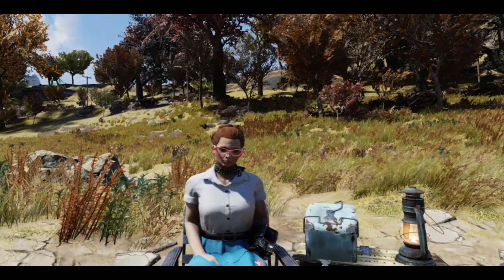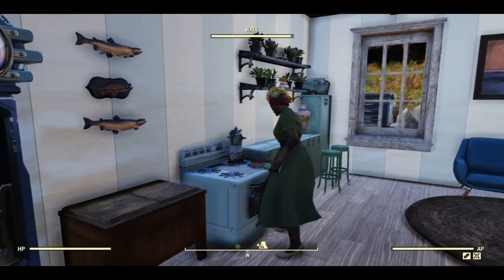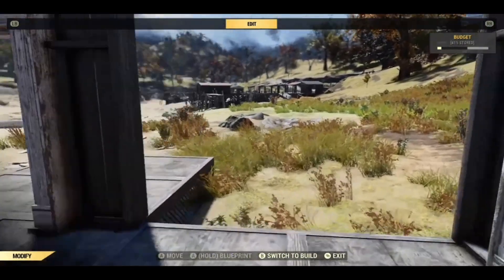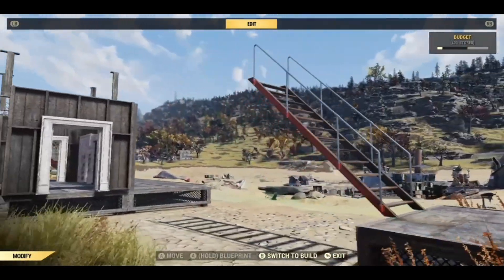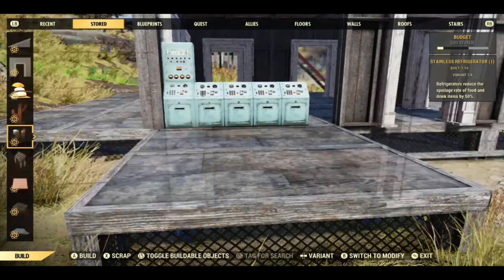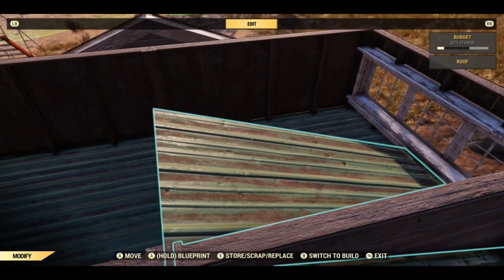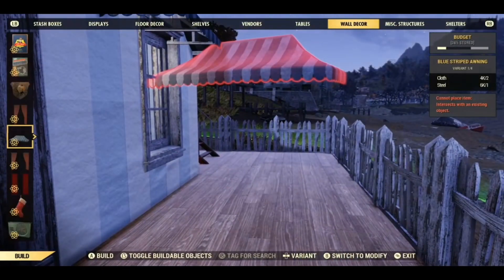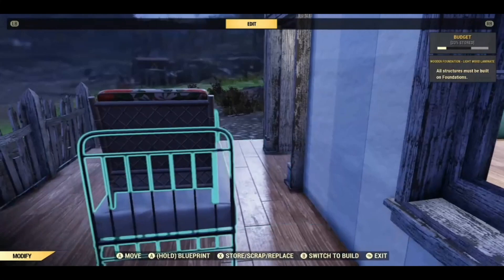Fallout 76 - Building 101 - How to build a Tiny Beach House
Join me for a tutorial on how to build a tiny 2x2 beach house, with a faux dormer and a kitchen made from computer terminals.
Chapters
00:00 Intro
00:18 Welcome and description
02:18 Camp Tour
07:53 Placing the foundations
09:10 Adding the walls and upper deck
10:52 Adding the dormer
15:28 Creating the kitchen units
18:03 Adding the slanted roof
21:24 Adding the flat roof and hiding the generator box
27:35 Fencing
28:28 Adding a lantern to the dormer, making a mistake and how to rectify it lol
31:46 Creating the bed with a pillow
34:04 Closing comments